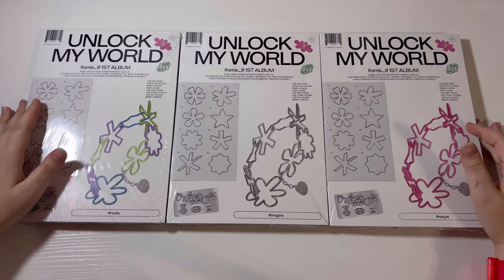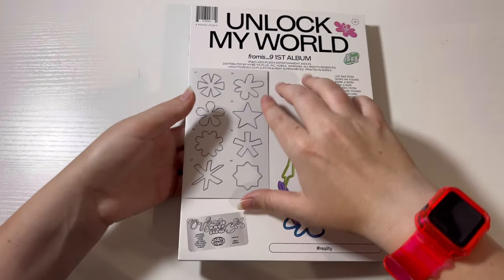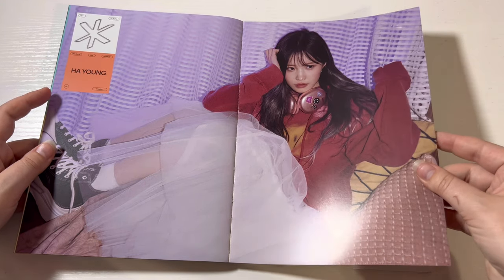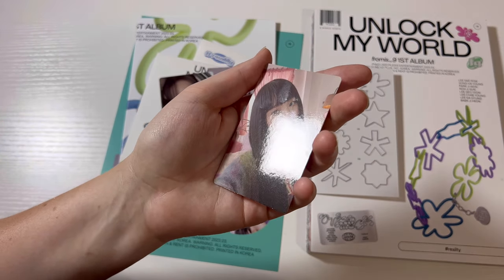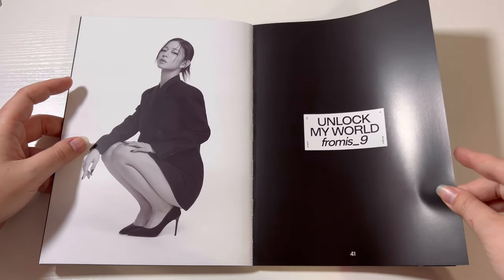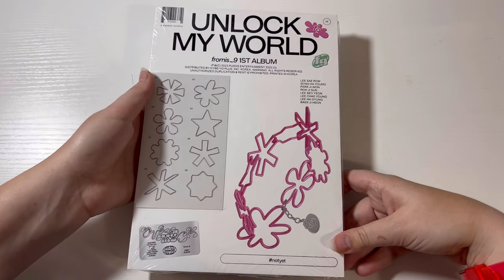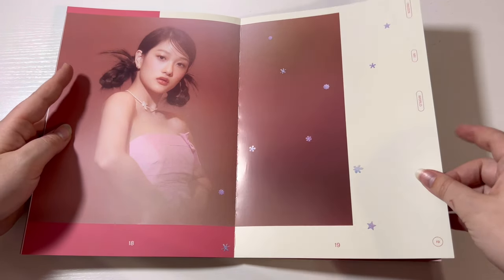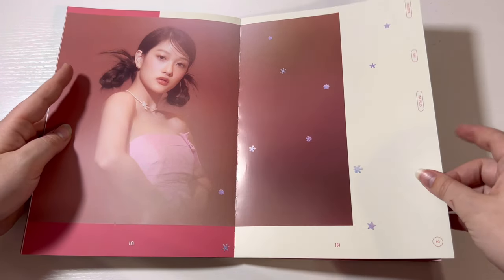unboxing fromis_9 1st full album “unlock my world” ✿ reality, imagine, notyet photobook versions!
FINALLY!! MY PHOTOBOOK VERSIONS ARE HERE!!!